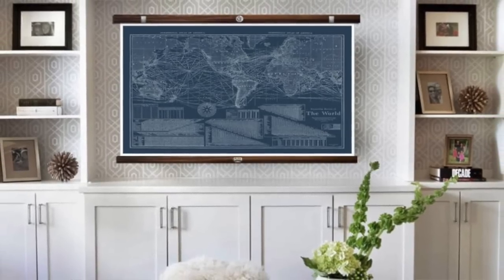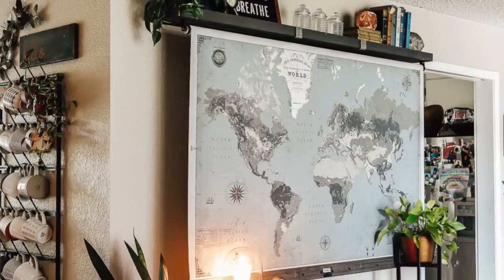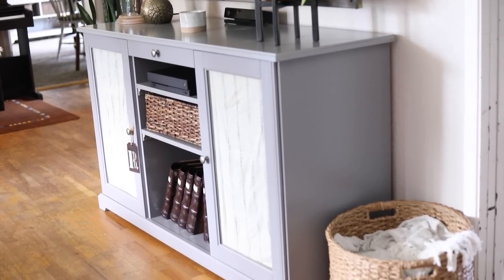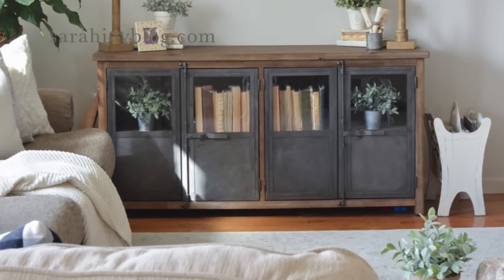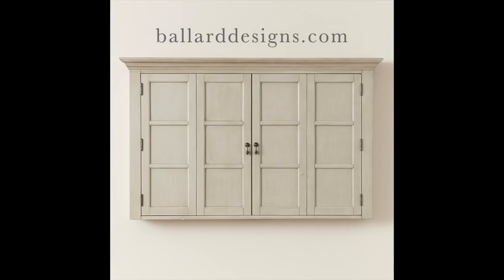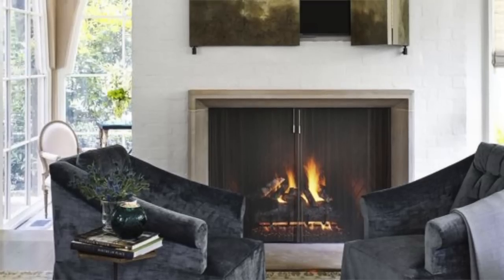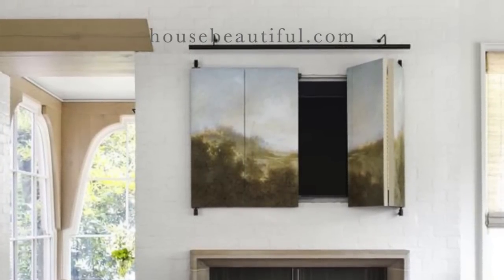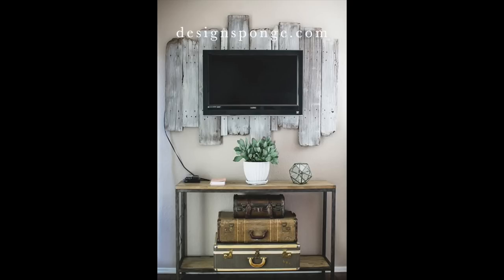10 Ways to Hide a TV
10) Projector